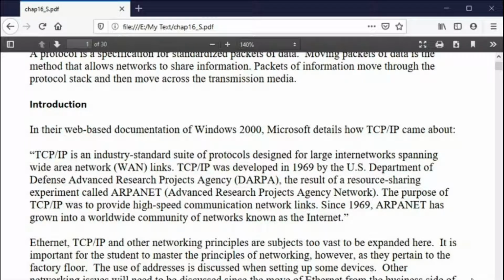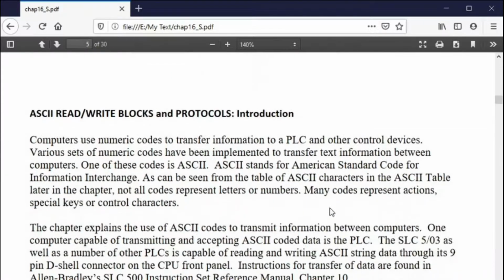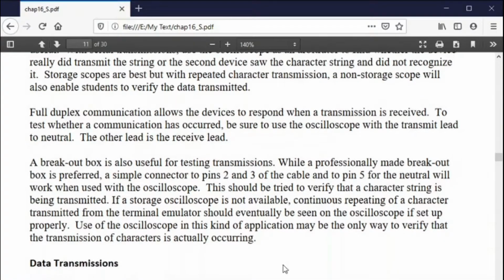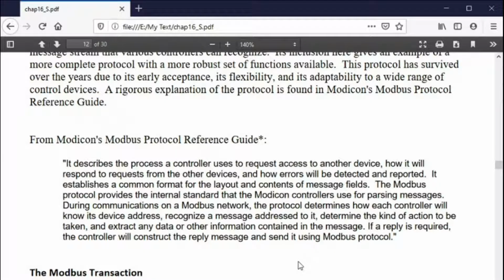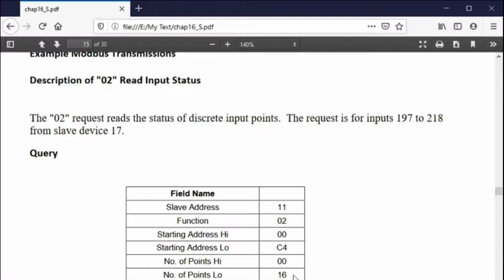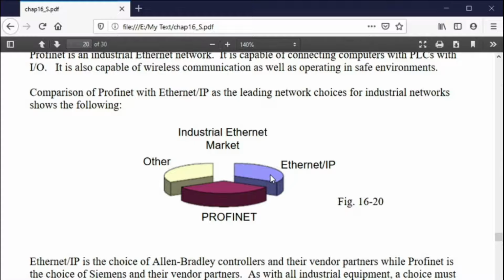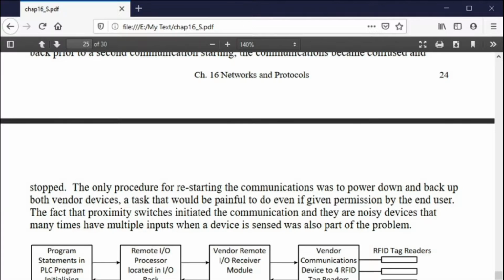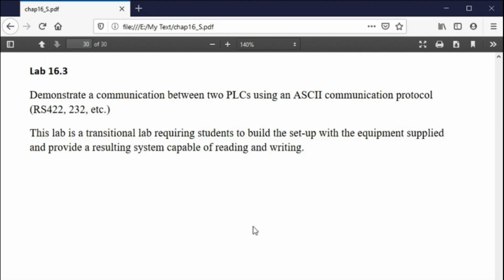PLC Series Chapter 16 - Networks and Protocols